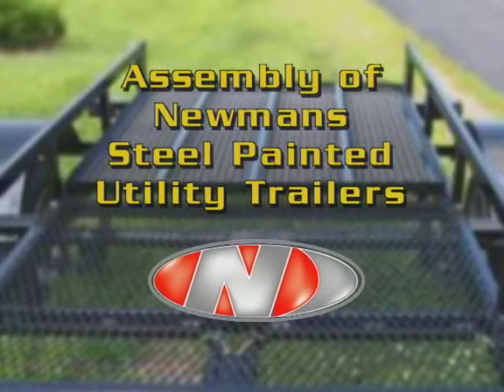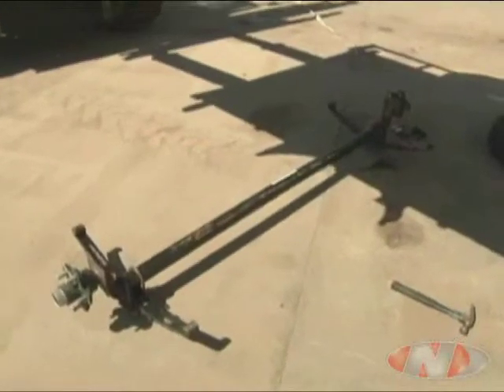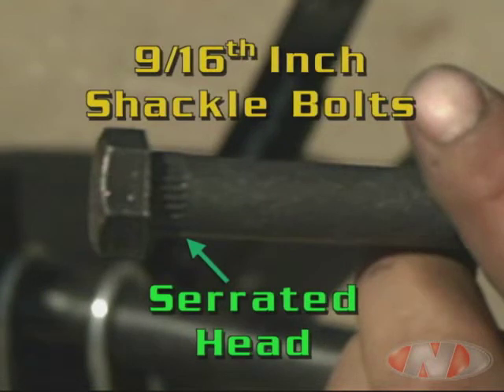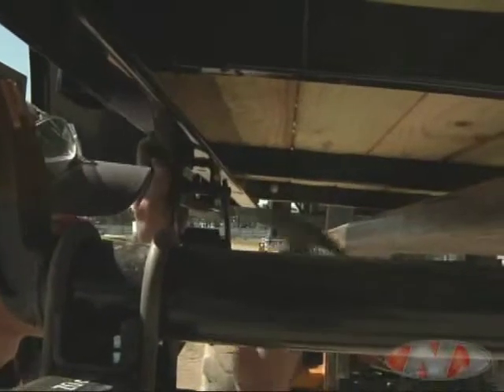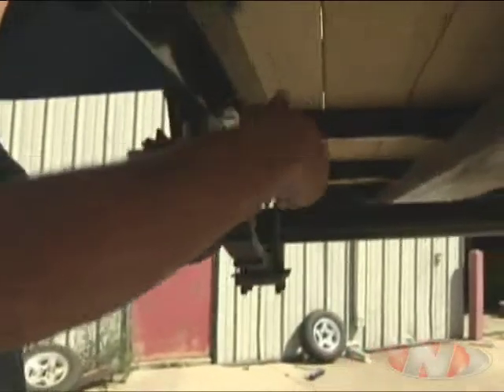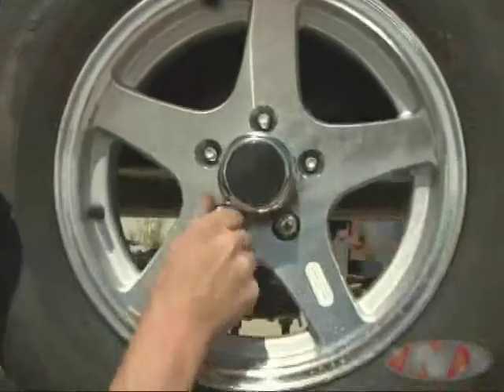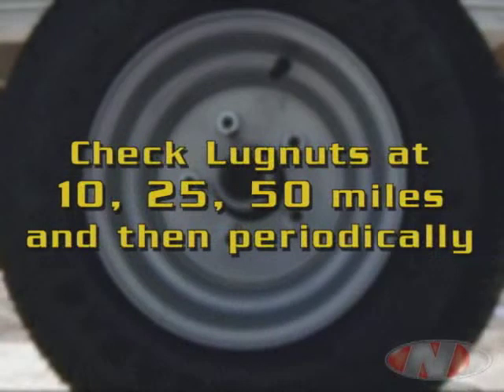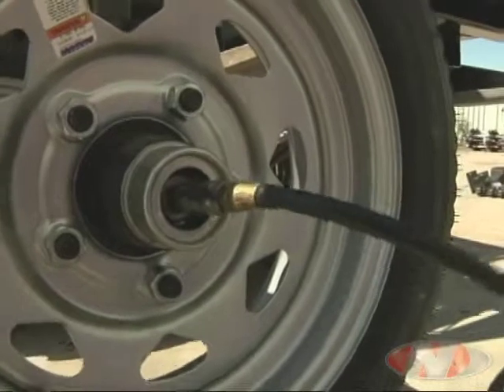Newmans Steel Painted Utility Trailers Assembly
Assembly Instructions for Newmans Industries Steel Painted Utility Trailers